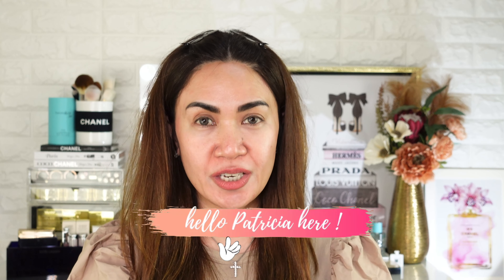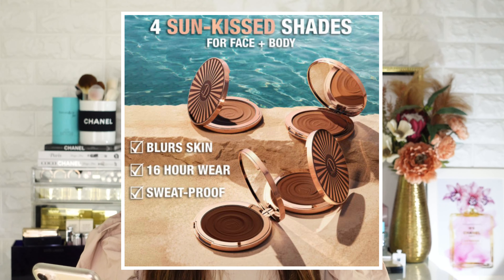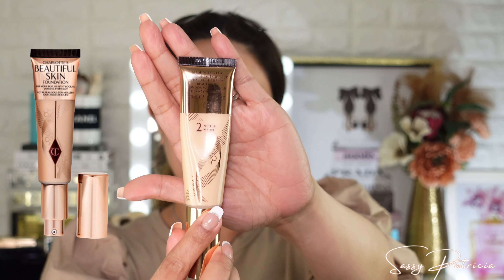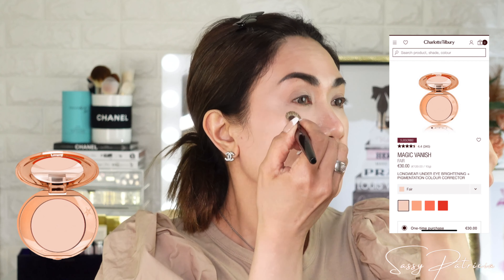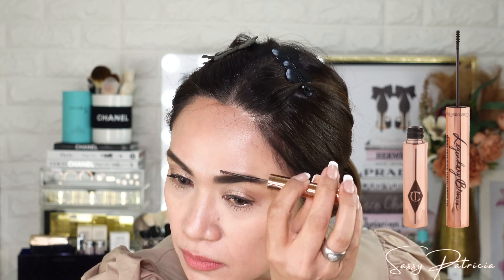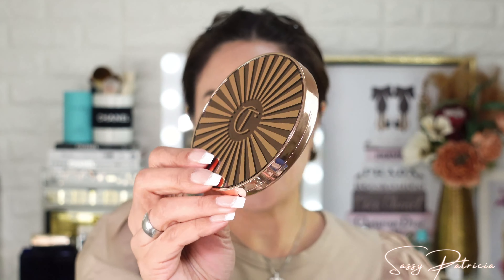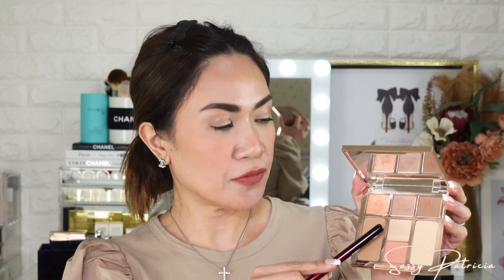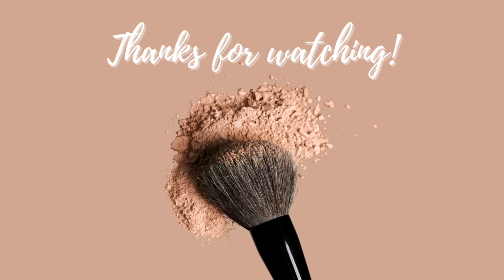CHARLOTTE TILBURY SUN KISSED GLOW CREAM BRONZER 〜 SUMMER MAKEUP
My thoughts on the new Charlotte Tilbury Sun Kissed Glow Cream Bronzer!!! I got it in shade Fair and it is perfect for my light medium skin tone. I'm really glad I bought this bronzer, new favorite! Pls enjoy watching thanks!

PRODUCTS used in this video:
Charlotte Tilbury  Magic Vanish Color Corrector ~ 1 Fair
Charlotte Tilbury  Instant Look Of Love Pallette ~ Pretty Blushed Beauty
Charlotte Tilbury  Love Filter Matte Revolution Lipstick ~ Mrs. Kisses LE
Charlotte Tilbury  Brow Fix ~ Clear Brow Gel
Charlotte Tilbury  Legendary Brows ~ Soft Brown shade
Charlotte Tilbury  Lip Cheat ~ Pink Venus
Charlotte Tilbury Sun Kissed Glow Cream Bronzer ~ Fair

I'm Patricia filipina living in Japan,  beauty addict love to share makeup reviews demo and swatches.